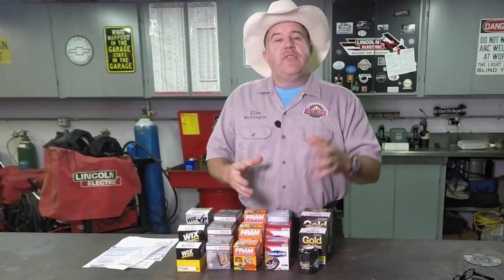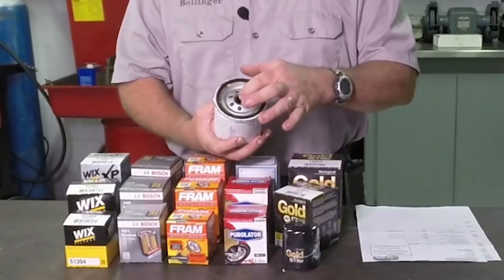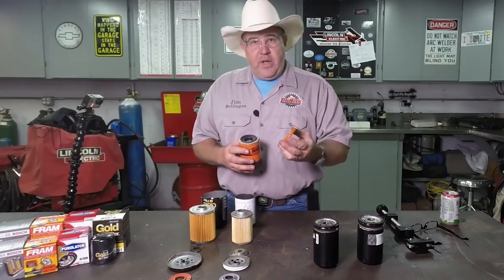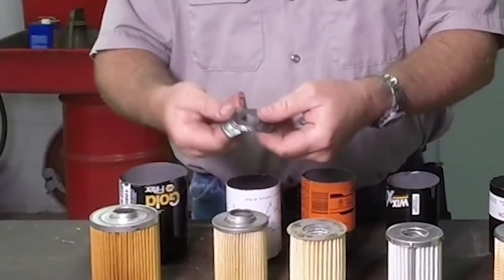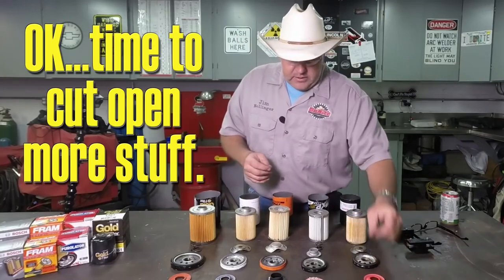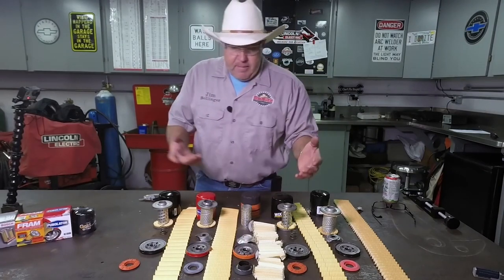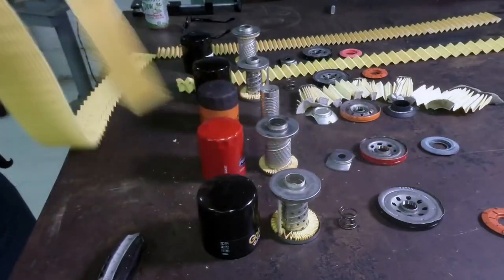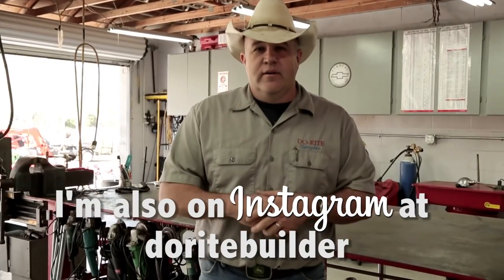The worst oil filter EVER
watch to see which automotive oil filter is the best